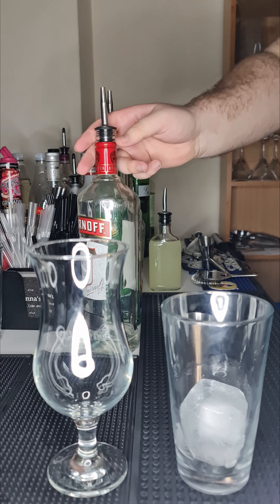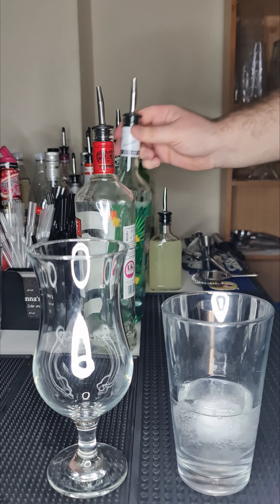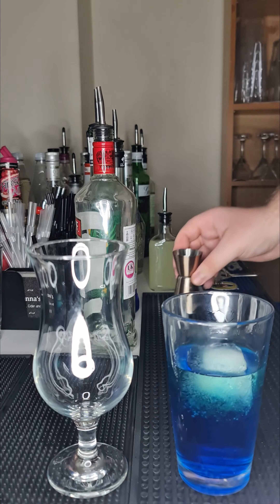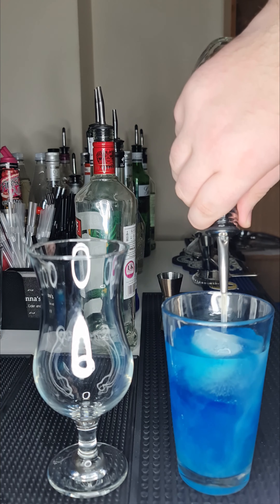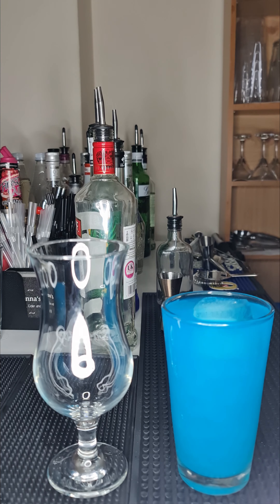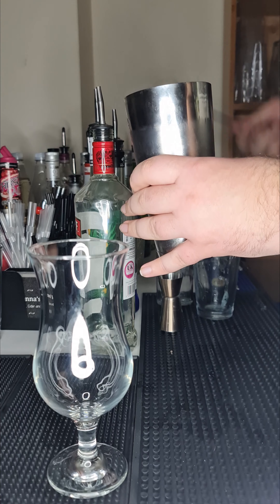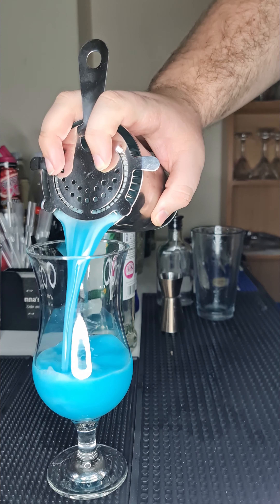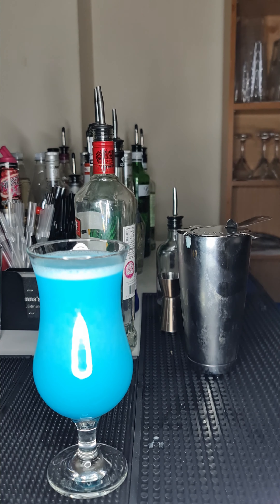How to make a Blue Moon